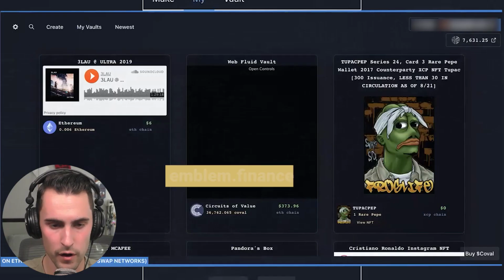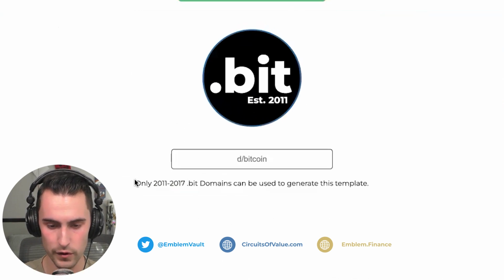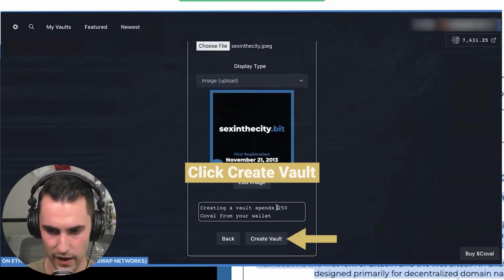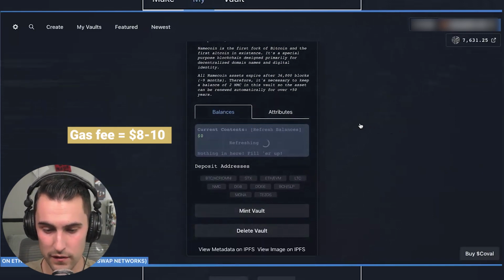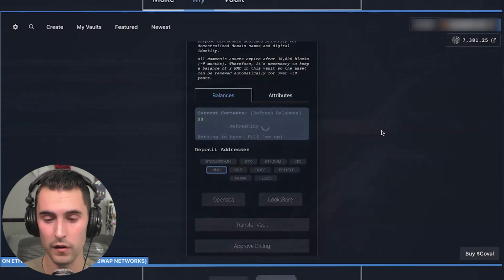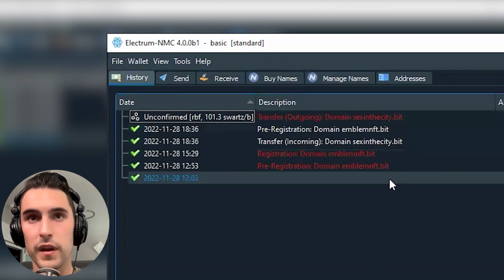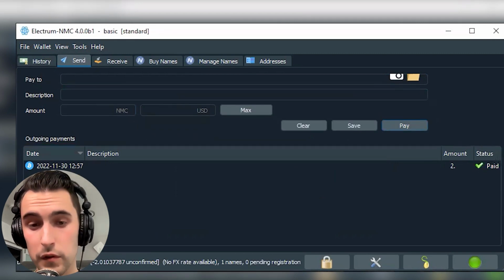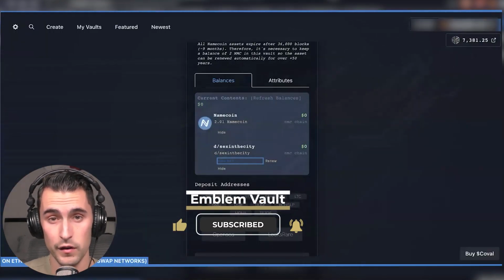How to Vault Namecoin Assets using Emblem Vault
In this tutorial you will learn how to Vault Namecoin assets (NFTs) using Emblem Vault and bring them to the Ethereum Blockchain.